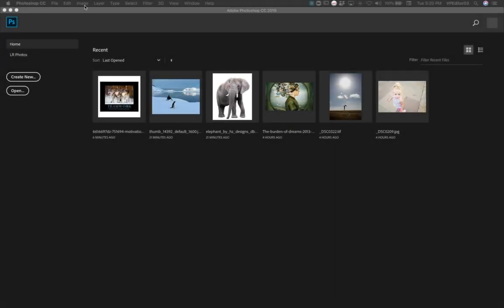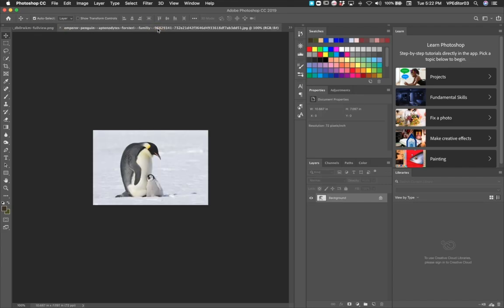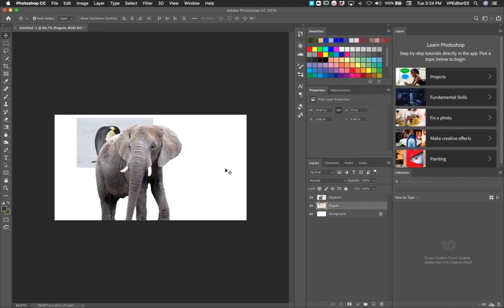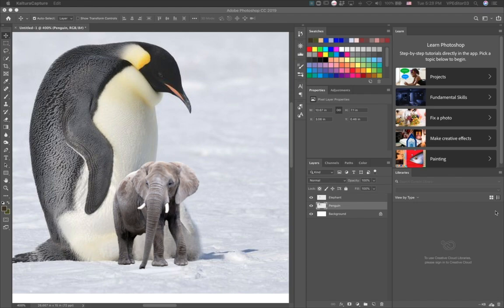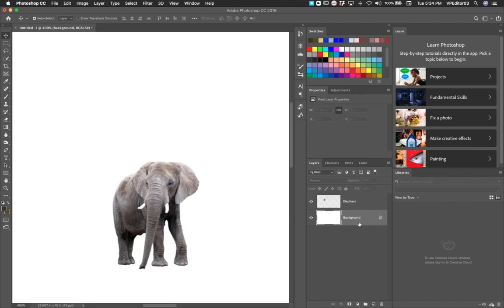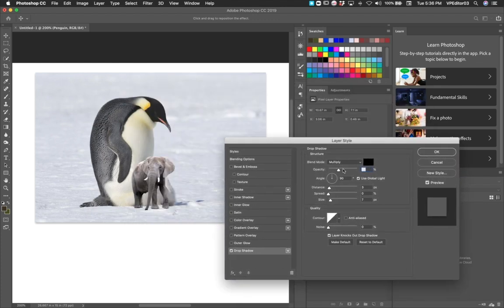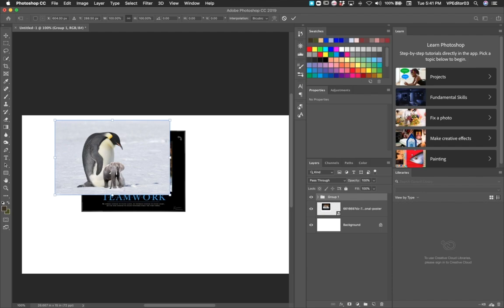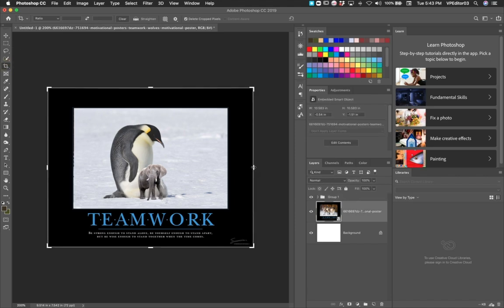Photoshop Techniques : Layering Basics